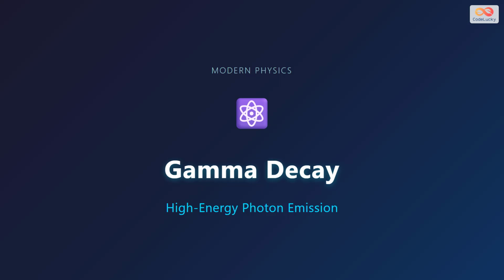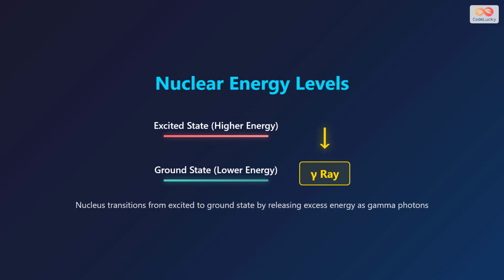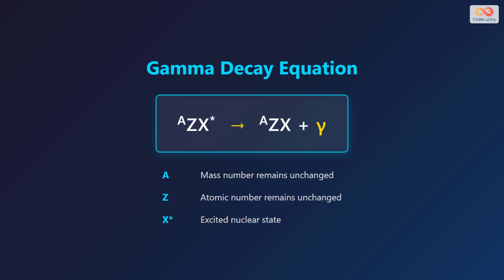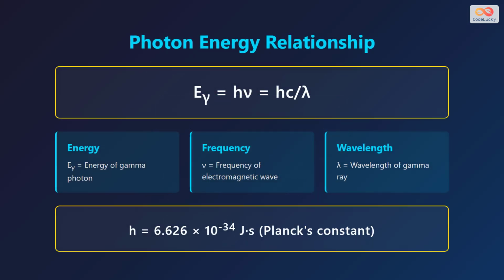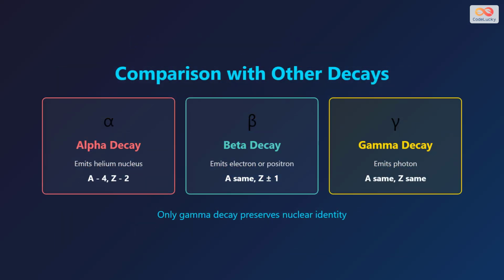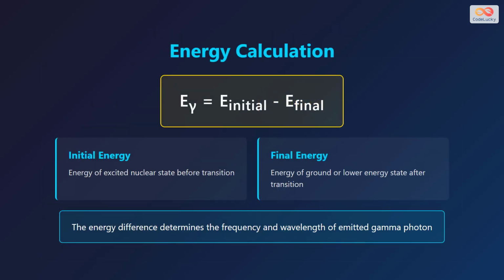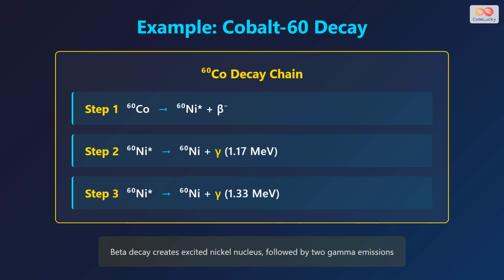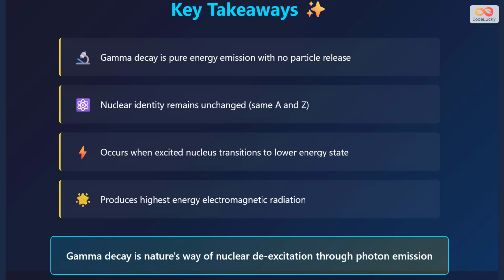Gamma Decay: High-Energy Photon Emission | Nuclear Physics Explained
⚛️ Understanding Gamma Decay - The Complete Guide

Dive deep into gamma decay, one of the most important processes in nuclear physics! This comprehensive tutorial explains how atomic nuclei release high-energy photons during radioactive decay.

🔬 What You'll Learn:
• What is gamma decay and how does it work
• Nuclear energy levels and excited states
• The gamma decay equation and nuclear transitions
• Photon energy relationships and calculations
• Comparison with alpha and beta decay
• Properties of gamma rays
• Energy calculation methods
• Real-world example: Cobalt-60 decay
• Key characteristics and applications

💡 Perfect for physics students, science enthusiasts, and anyone studying modern physics or nuclear chemistry. This lesson breaks down complex concepts into easy-to-understand explanations with clear visual aids.

✨ Key Concepts Covered:
Gamma decay is the emission of electromagnetic radiation from excited atomic nuclei. Unlike alpha and beta decay, gamma decay doesn't change the atomic number or mass number - it only releases excess energy as high-energy photons. Learn how nuclei transition from excited states to ground states and why gamma rays have the highest penetrating power among all nuclear radiations.

📚 Part of our Modern Physics series covering fundamental concepts in nuclear physics and radioactive decay processes.

Chapters:
00:00 - Gamma Decay: High-Energy Photon Emission
00:22 - What is Gamma Decay?
00:53 - Nuclear Energy Levels
01:23 - Gamma Decay Equation
01:54 - Photon Energy Relationship
02:26 - Comparison with Other Decays
02:58 - Properties of Gamma Rays
03:26 - Energy Calculation
03:57 - Example: Cobalt-60 Decay
04:33 - Key Takeaways
05:11 - Outro